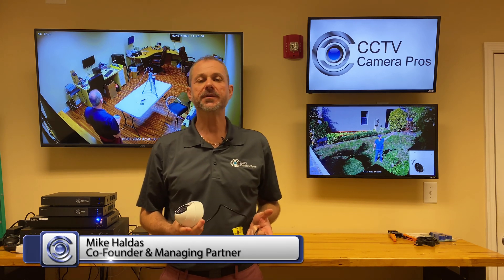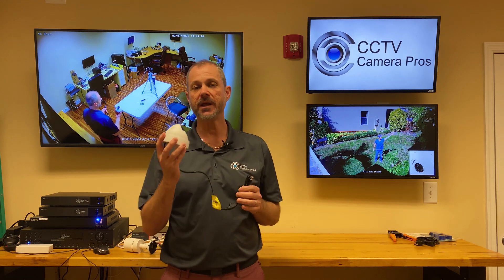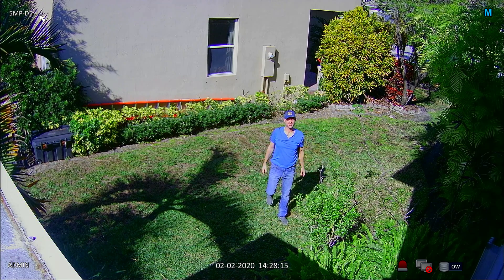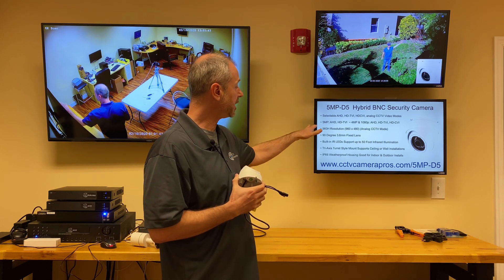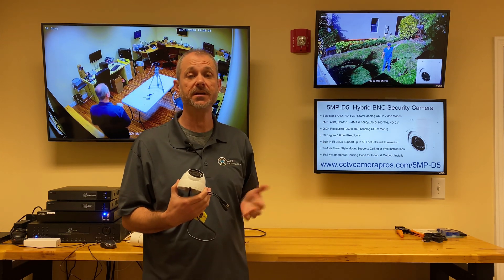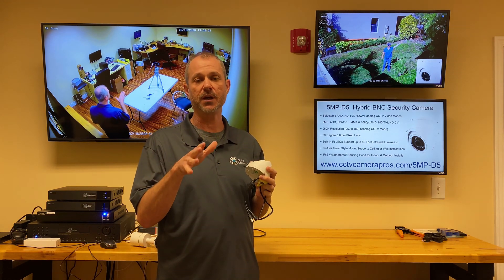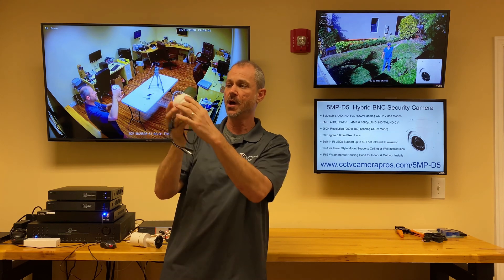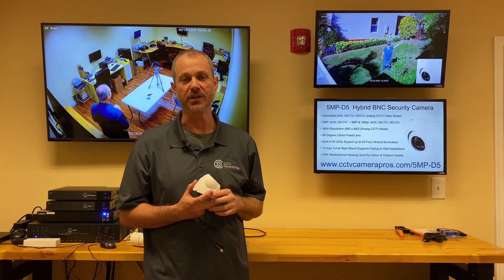4MP Dome Security Camera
- This video surveillance footage was recorded using a 4MP dome security camera. 5MP-D5 is the model of the camera and it is exclusively supplied by CCTV Camera Pros. The 5MP-D5 is a hybrid CCTV / BNC security camera that is compatible with the following video formats and resolutions.

~ 5MP: AHD and HD-TVI
~ 4MP: AHD, HD-TVI, HD-CVI
~ 1080p / 2MP : AHD, HD-TVI, HD-CVI
~ 960H: Analog CVBS (CCTV)

The video format of the camera can be changed using the small joystick that is attached to the video cable. This makes this BNC / coax cable type security camera compatible with almost any DVR that has BNC video inputs.

This video surveillance footage in this video was recorded with the camera set to 4 megapixel HD-TVI format.

The camera was hard wired to a 4K iDVR-PRO recorder using RG59 Siamese cable.

The video was captured via the HDMI output of the DVR. So, although this security camera captures video at 4mp resolution, the DVR is displaying 4K resolution via the HDMI monitor output. This means that the image is stretched from 4mp to 4K but as you can see, it still looks great.

Although not demonstrated in this video, this HD CCTV camera has built-in IR night vision that works up to 50 feet.

The 3.6mm fixed lens captures a 90 degree field of view.

The IP66 weatherproof housing allows this camera to be installed indoors or outdoors.

CCTV Camera Pros is a direct supplier of video surveillance systems for home, business, and government. We design custom systems for customers worldwide. We are a US Veteran Owned small business located in West Palm Beach, Florida.